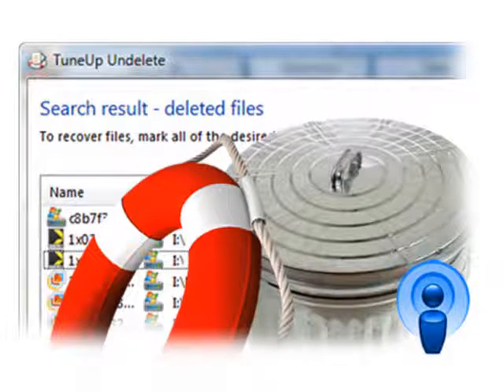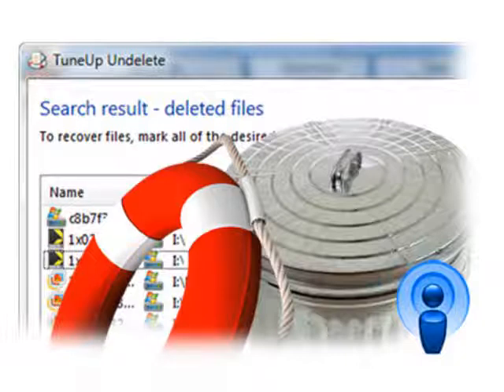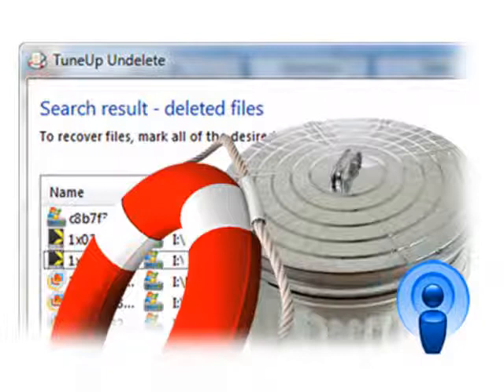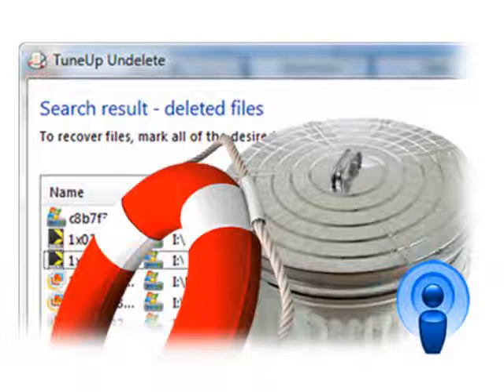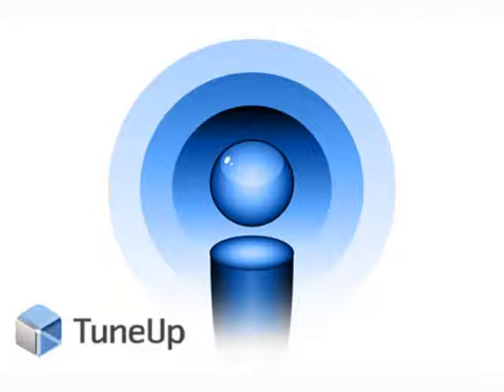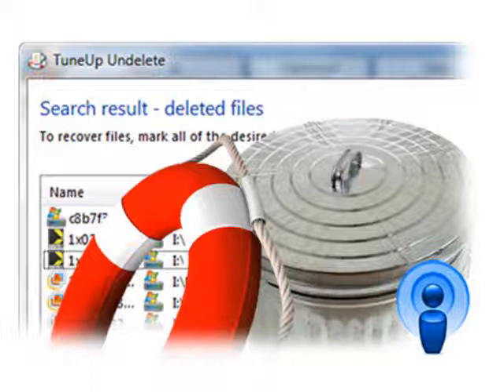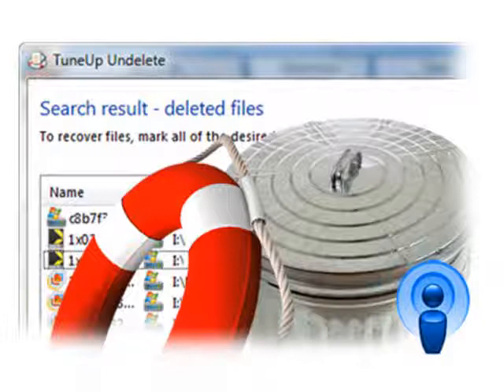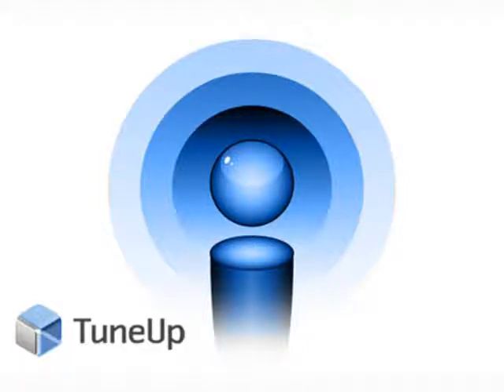Podcast: Three Great Ways to Recover Your Data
In this podcast, we'll discuss three of the best ways to restore deleted documents or lost photos. You'll find out how to repair and rescue files from a hard disk, USB drive or camera card, and damaged CDs or DVDs.